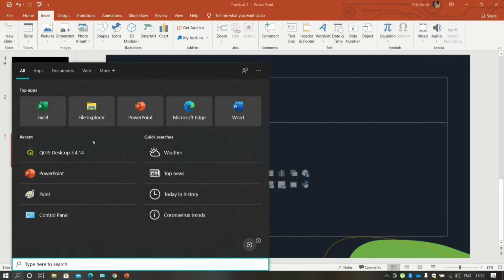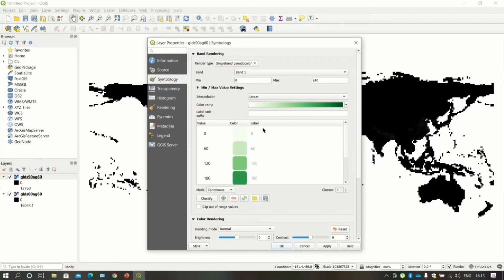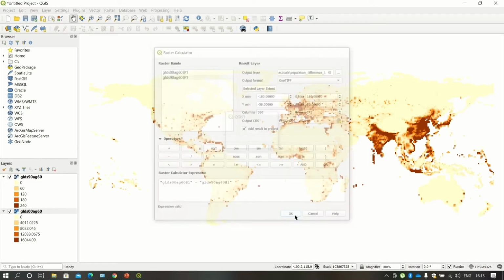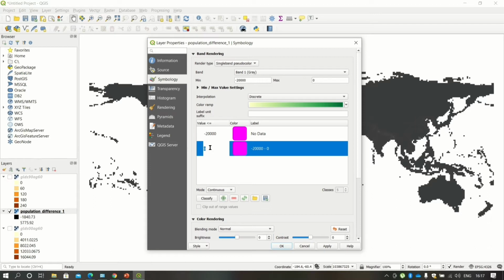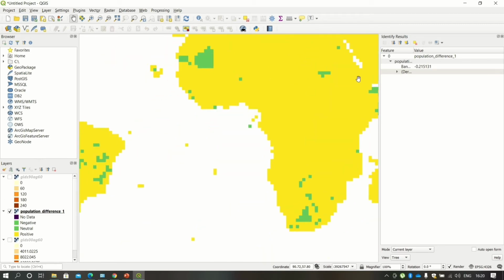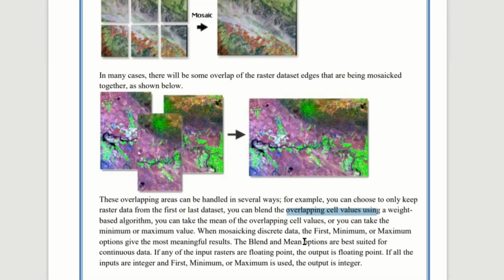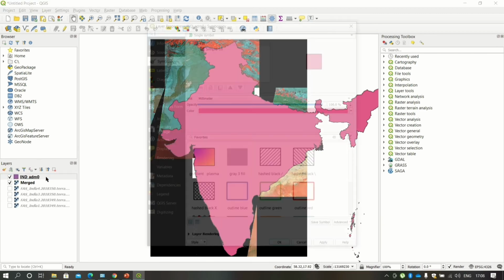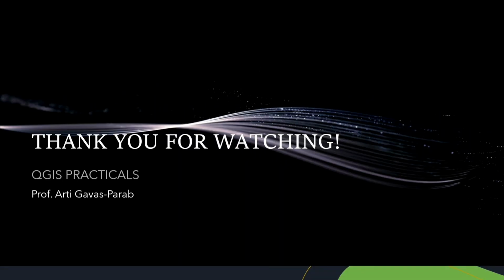Exploring and Managing Raster data: Styling & Analysis of Layers, Raster mosaicking and clipping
Exploring and Managing Raster data: Styling & Analysis of Rater Layers, Raster mosaicking and clipping